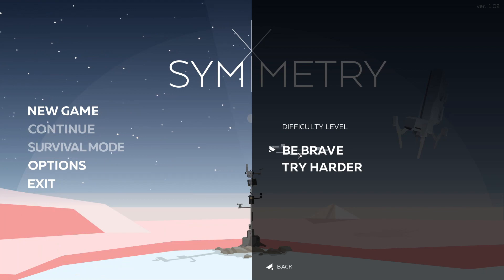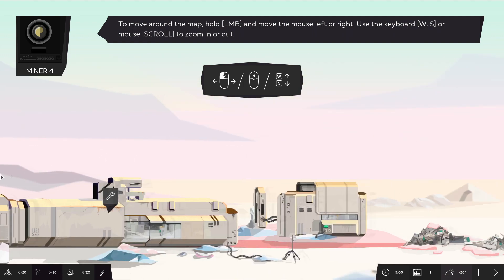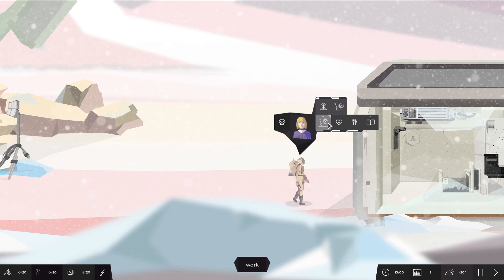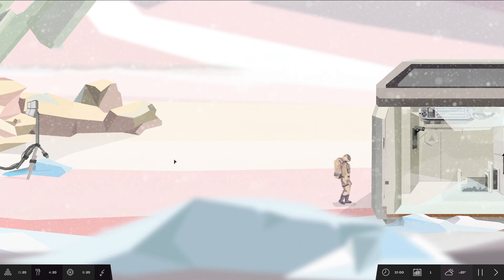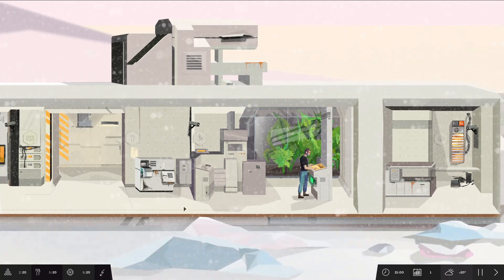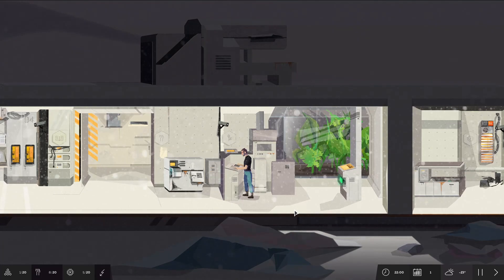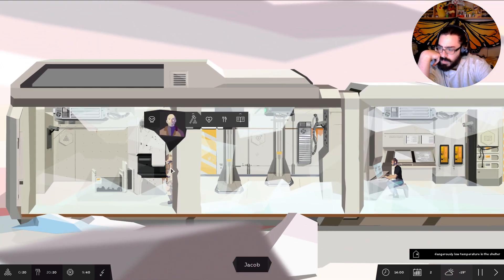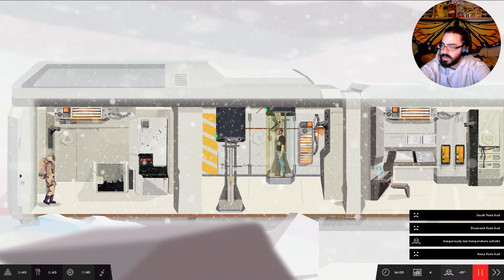freezing to death in Symmetry [ONEOFF]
such a lovely cozy game,,, if you enjoy bloody disturbing flashing images

Want to support me and get something nice (designed by me) in return?